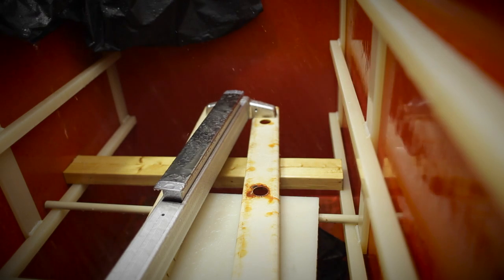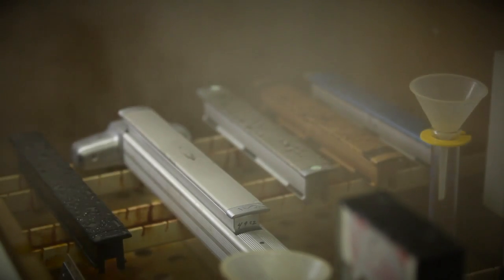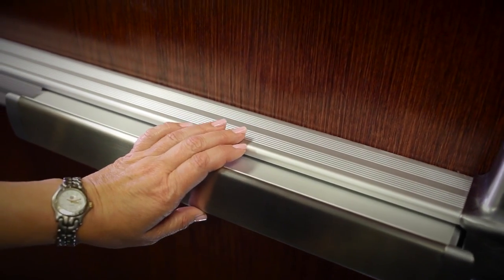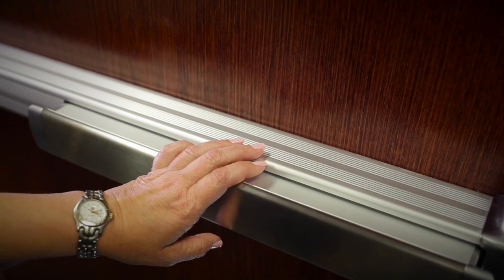Von Duprin AX Series intro video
AX Series exit devices - the exit device that requires only 5 lbs. of force to operate. Beginning in January 2014, the California Building Code (Chapter 11B-309.4) established a 5 lb. maximum force on operational hardware, including—for the first time—panic hardware. For decades, architects have turned to Von Duprin for innovative solutions with proven performance. We delivered that once again with the AX, our newest exit device offering. This option provides a complete accessibility solution—without compromising any of the other elements that have made Von Duprin the industry’s most trusted exit device manufacturer.